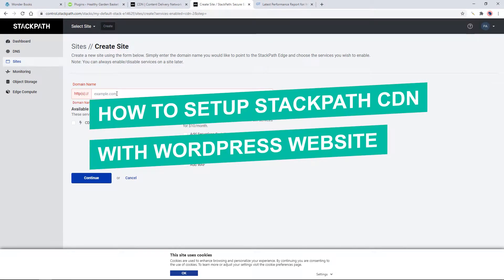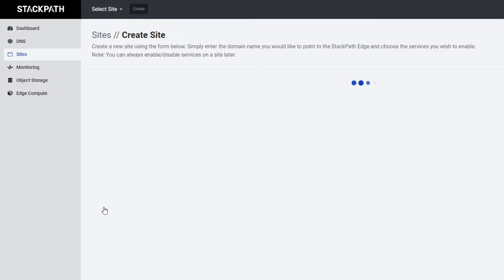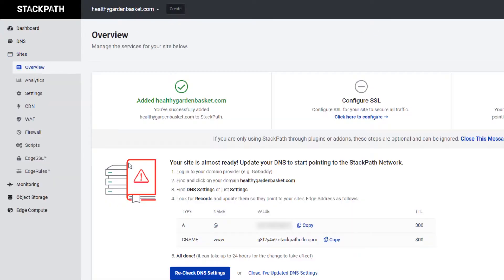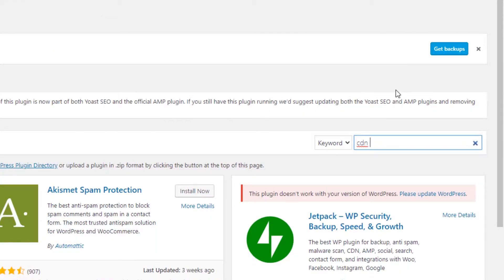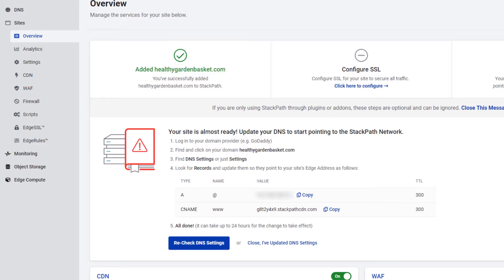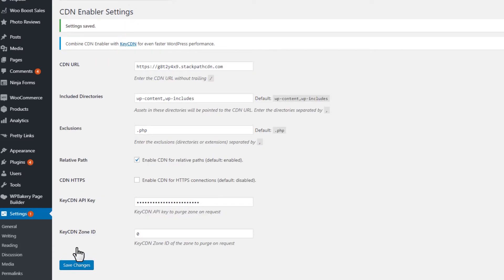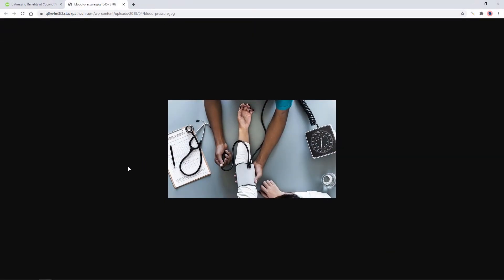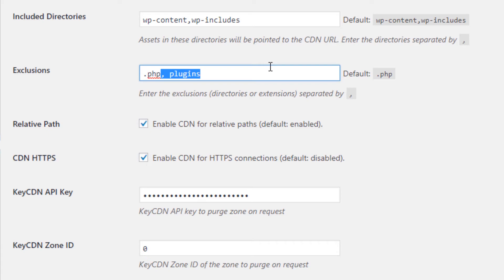How to Setup StackPath CDN With WordPress Website (EASY)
This video is going to show you How to Setup StackPath CDN With WordPress Website. 2020